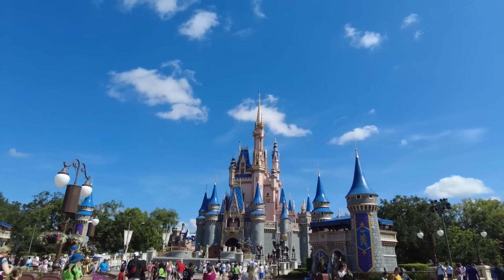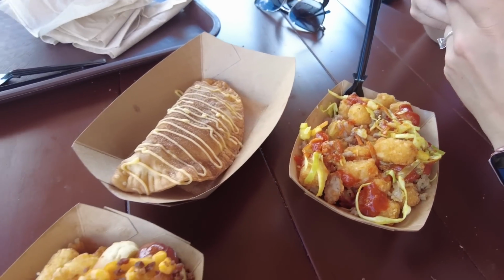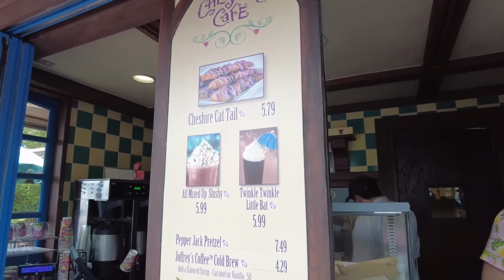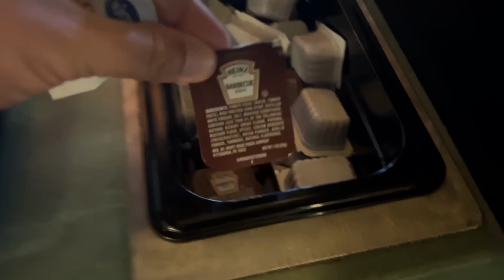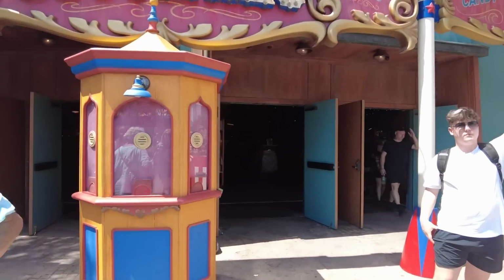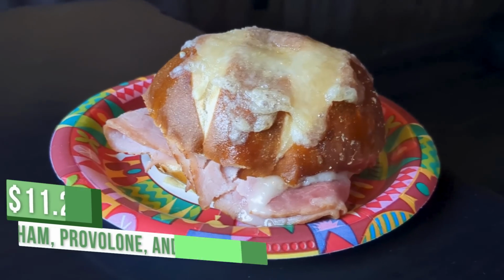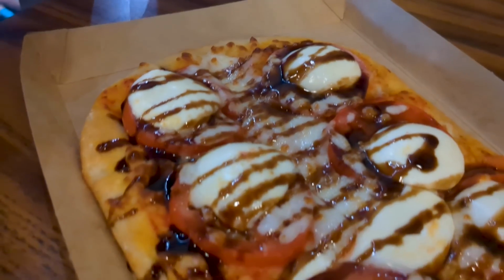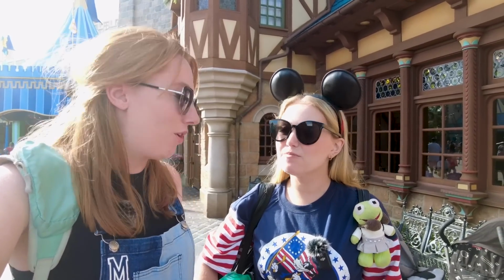Disney World FOOD CHALLENGE -- Fantasyland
We’re eating EVERY SINGLE THING in Fantasyland to show you what’s worth snacking on and what’s…not.